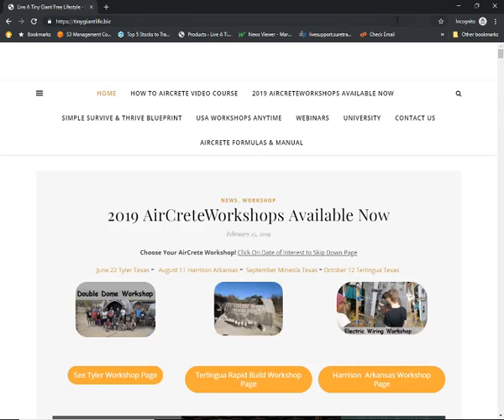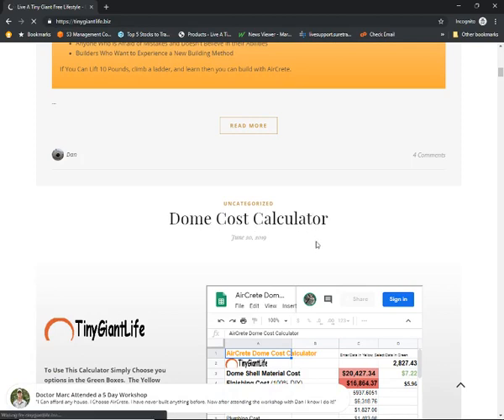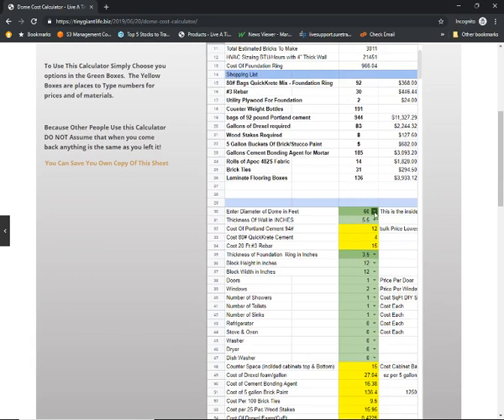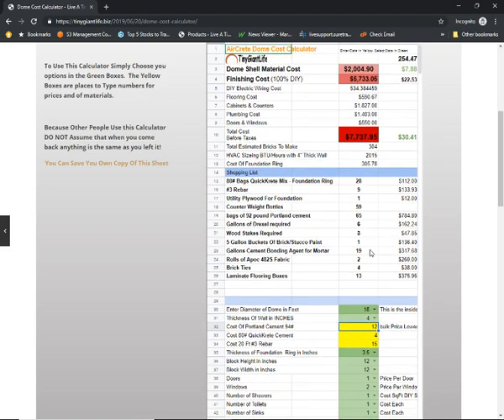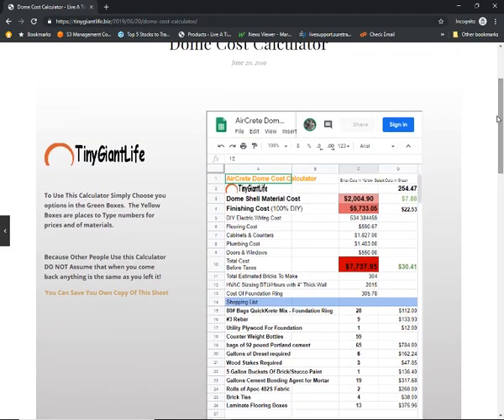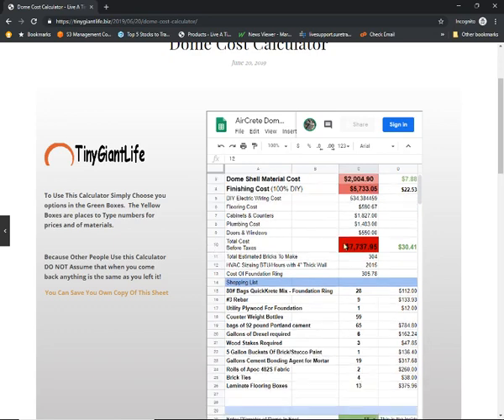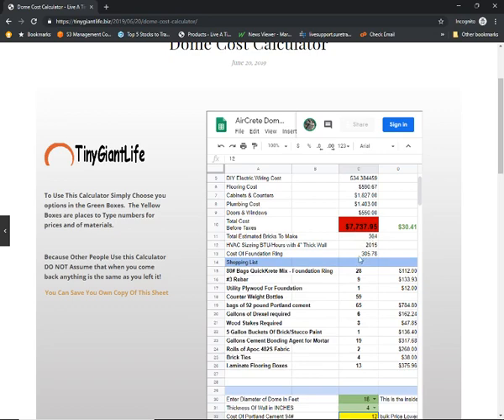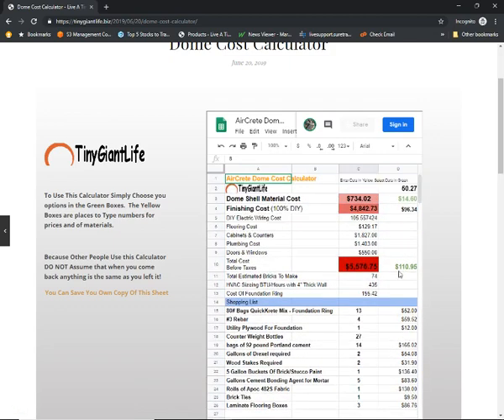AirCrete Dome Tiny House Cost Calculator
Use this calculator to get a good idea of what it will Cost to build Yourself a Beautiful AirCrete tiny Dome House..

Discover How To Make AirCrete into a dome shell!